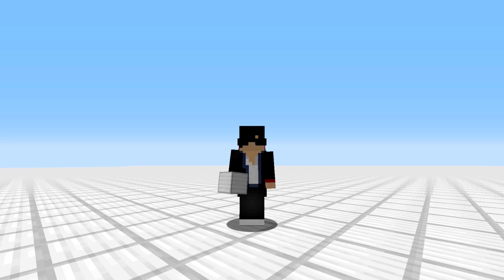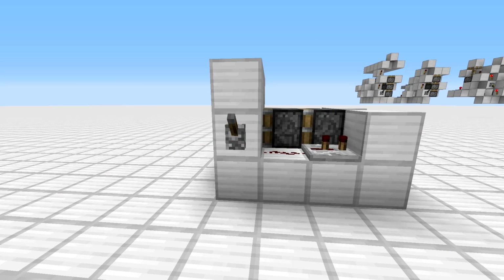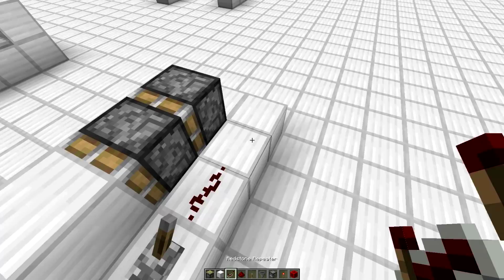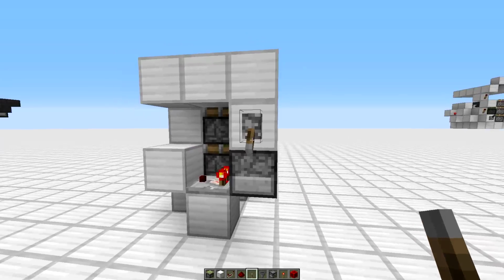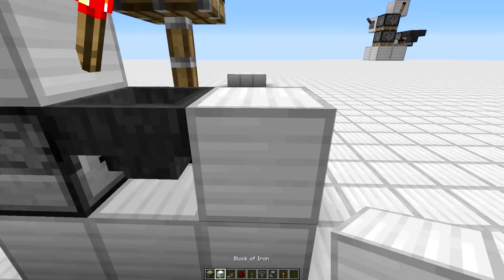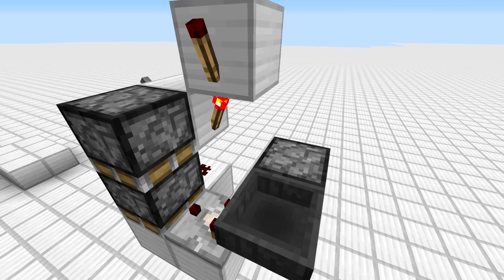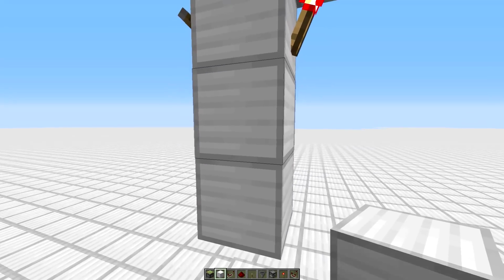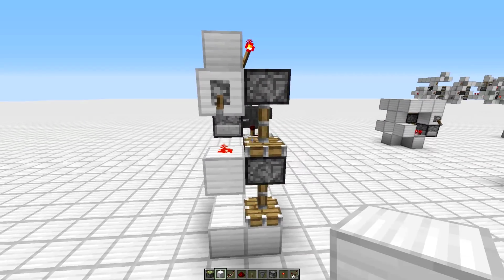Double Piston Extenders | Minecraft (All Flush With Wall)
3 Double Piston extender designs, all flush with the wall! In this video I will be talking about Double Piston Extenders and show you 3 designs of my own and how to build them! Anyway guys I hope you will enjoy this video! Bye Bye!

►Song: Vexento - Across the Ocean